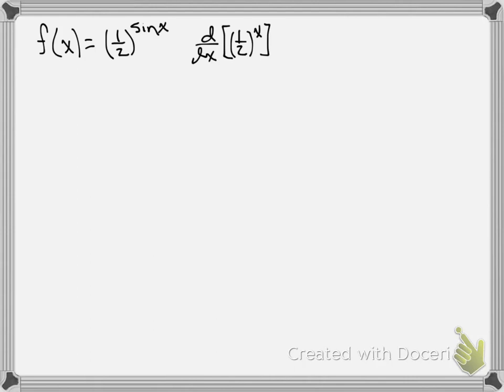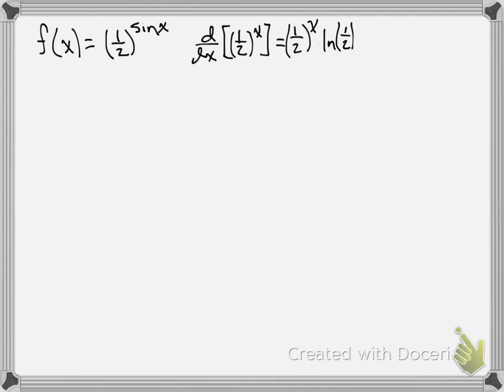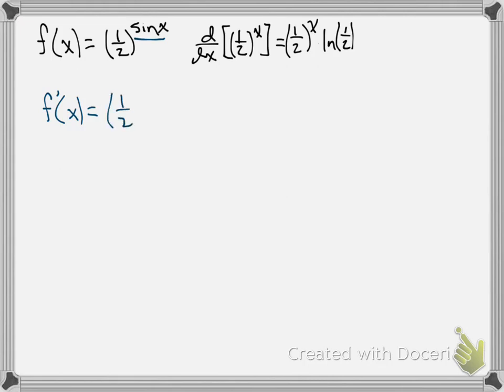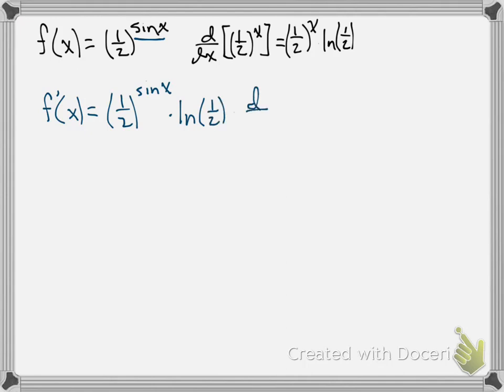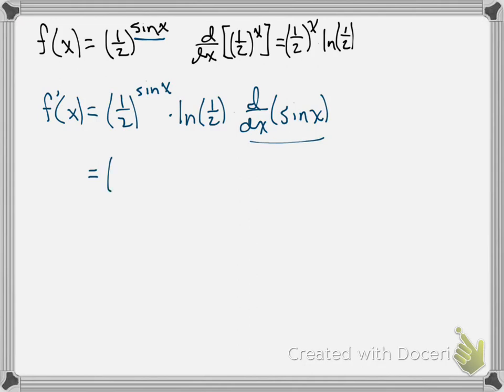derivative of exponential composed with trig function